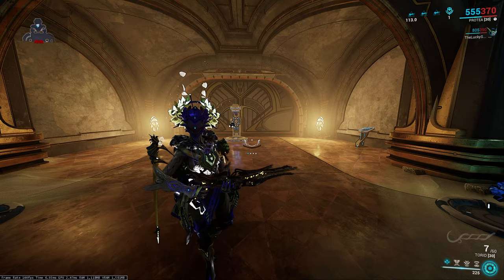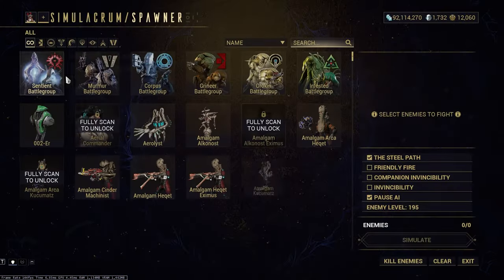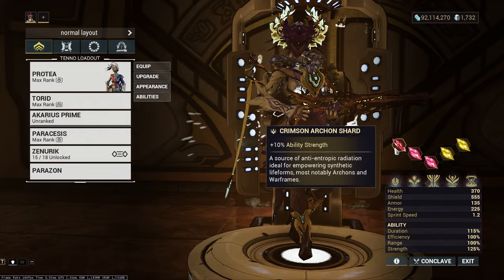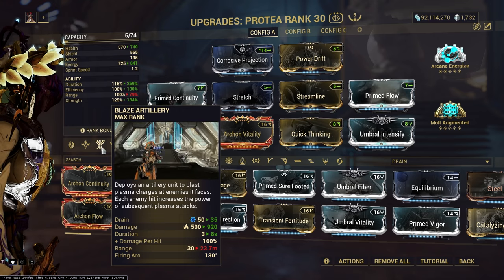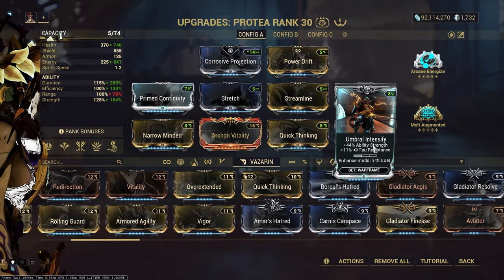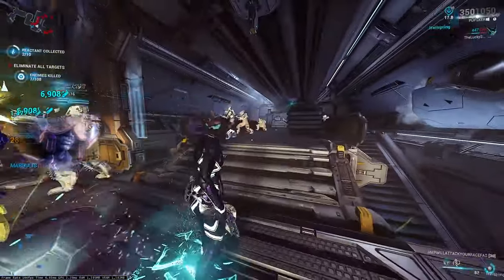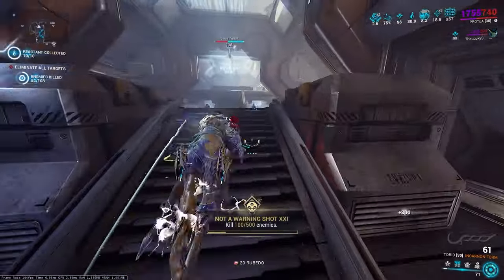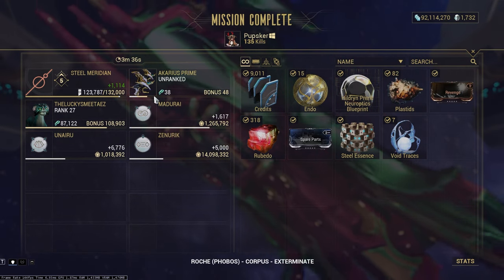Best Protea Prime Build On Release! Invincible Engineer Warframe!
Protea Prime is the next Prime Warframe to release, so let's take a look at her planned build on launch! This is my current Protea build which I will swap over to the prime version on release. All in all she's invincible with her shields, has insane status damage, and has very good support features. All in all a godly frame in my book!